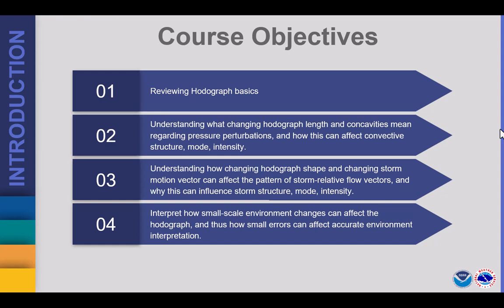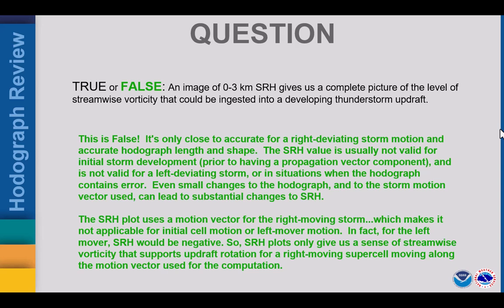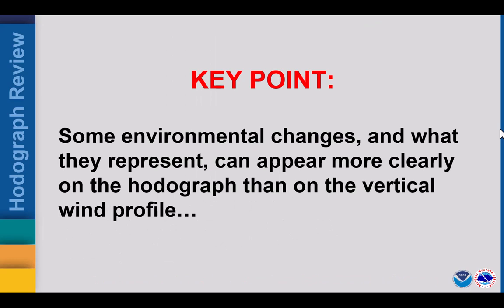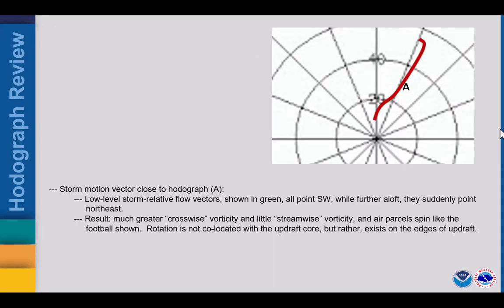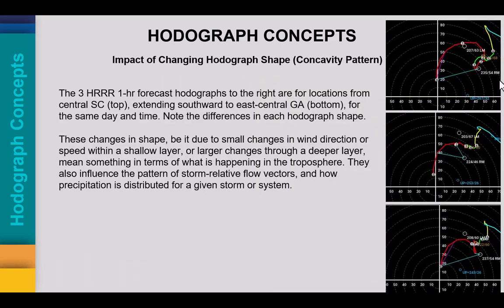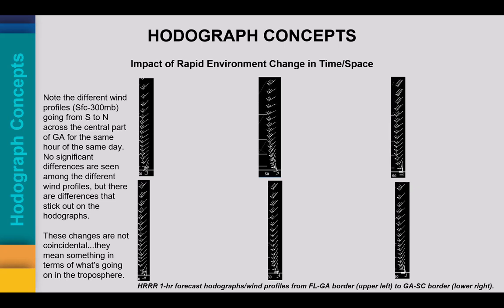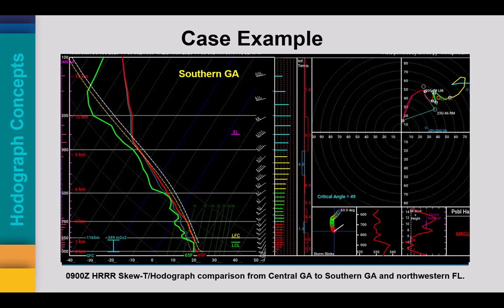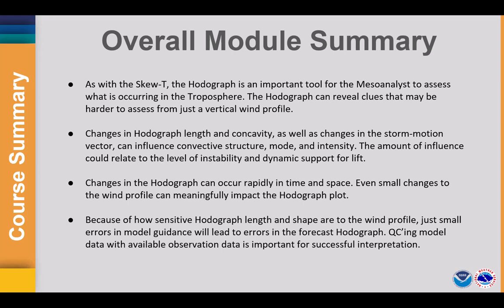Advanced Hodograph Interpretation - MEA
This video covers Advanced Hodograph Interpretation material for the Mesoscale Environment Analysis Course.